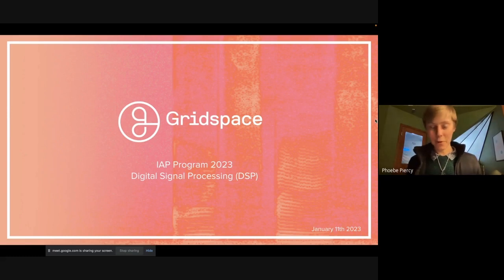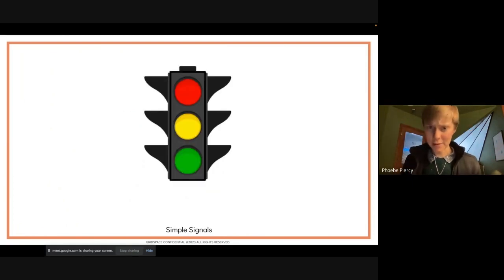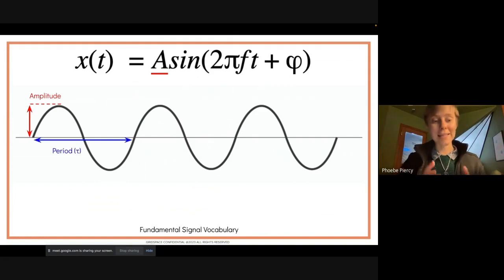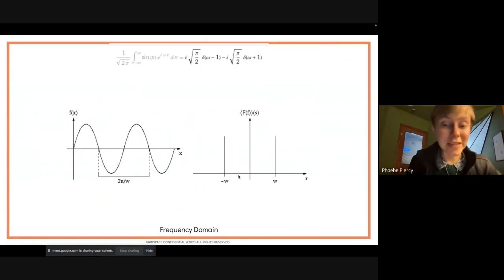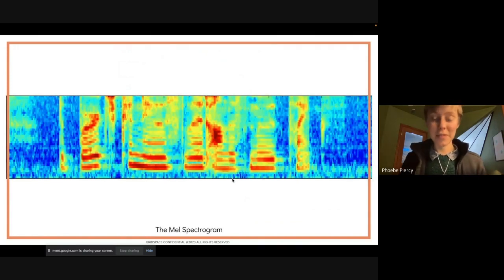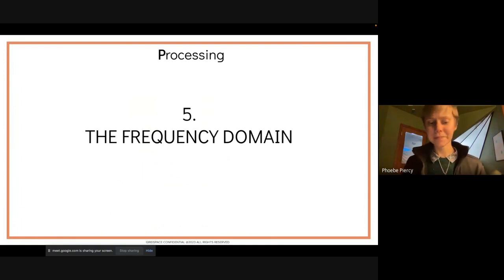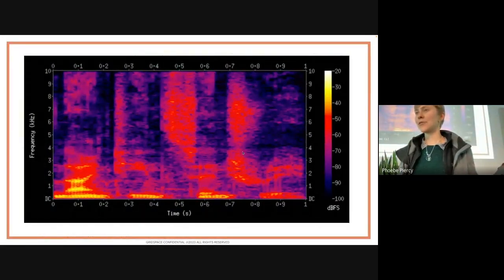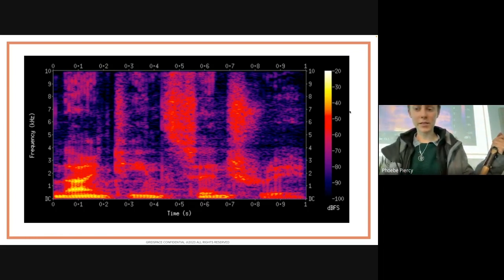IAP @ Gridspace 2 - Digital Signal Processing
The second lecture of the Gridspace IAP series for MIT students. The series covers modern speech and language technology, continuing with this lecture on digital signal processing (DSP).

To learn more about Gridspace or talk to Grace go
for a schedule of the series

The schedule for the Gridspace IAP program:
January 9 - Sound, Acoustics and Voice
January 11 - DSP and Information Theory
January 12 - Machine Learning and the JAX Library
January 16 - Morphology and Words
January 18 - Syntax, Semantics, Embeddings and Lexers
January 20 - Large Language Models (LLMs) & InstructGPT
January 23 - ASR: Automatic Speech Recognition
January 25 - TTS: Text to Speech
January 26 - DS: Dialog Systems
January 30 - Emotion, Dialog Acts, Personality and Lying
February 1 - Conversation Design and AI Ethics
February 3 - Deploying ML and NLP in the Real World